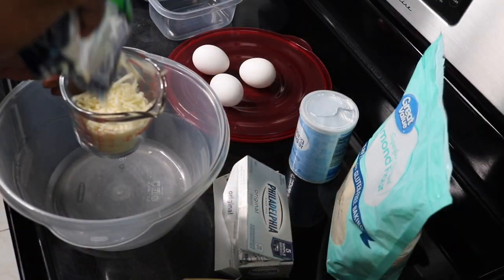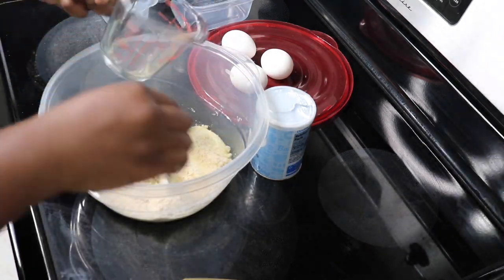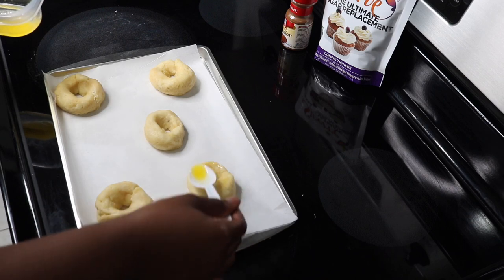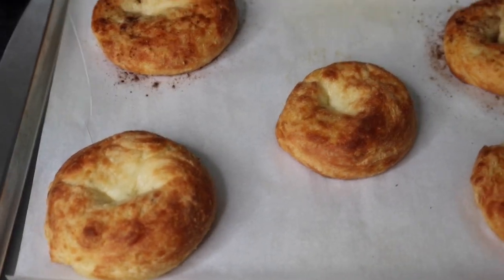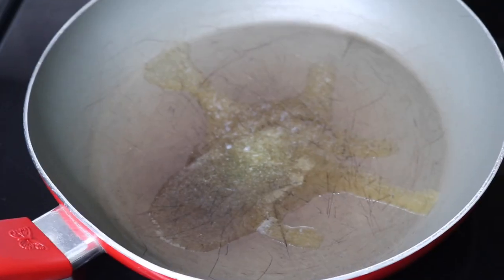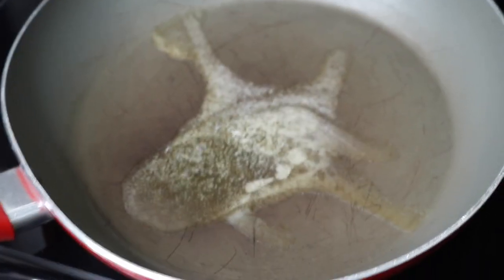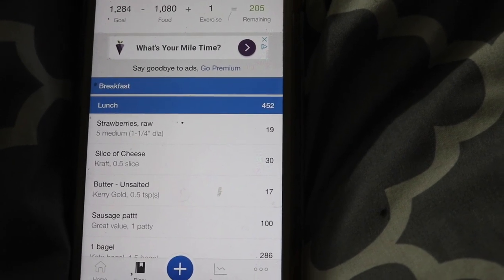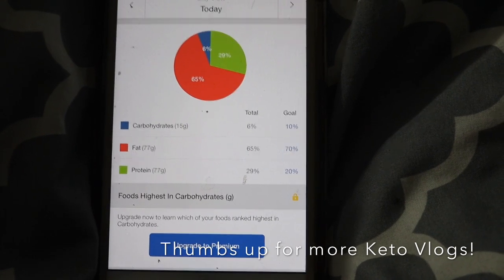What I Eat In A Day On Keto! | Easy Keto Bagels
Keto Daily Vlog!

Thumbs up for more Keto Vlogs👍🏾

O T H E R:
Editor: iMovie

M U S I C:
Thots Galore